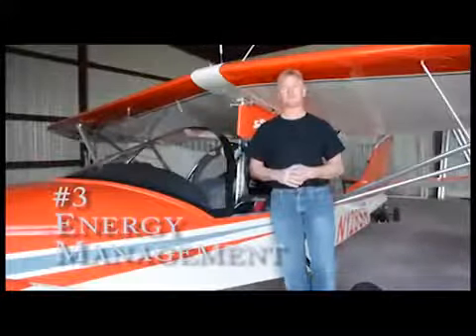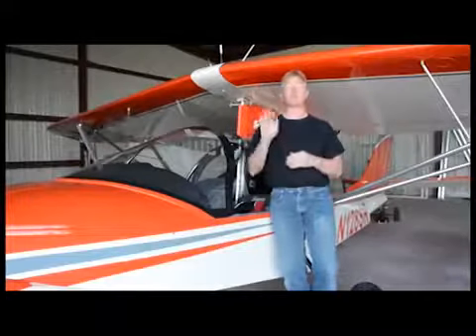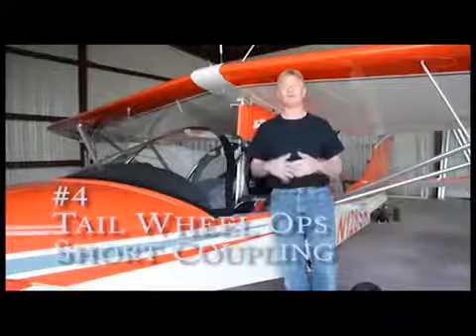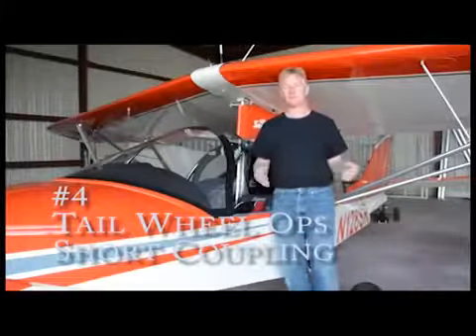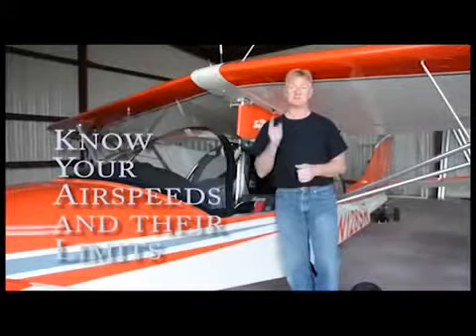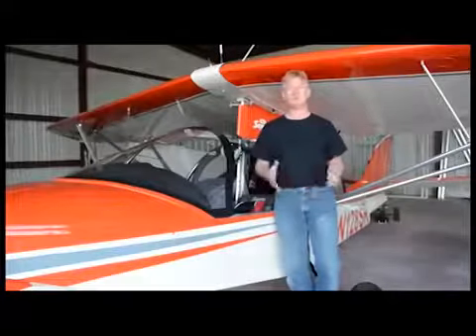SRT 5 Biggest Reasons for Incidents and Accidents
If you could eliminate these 5 things and prevent 90% of all Searey Incidents and Accidents, you'd be interested wouldn't you?!